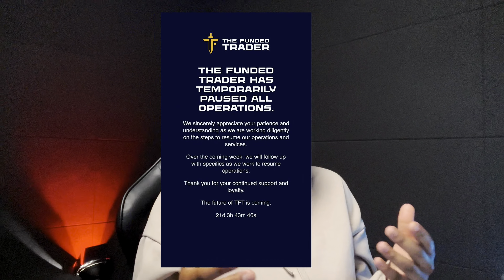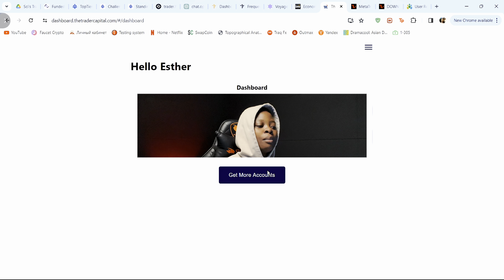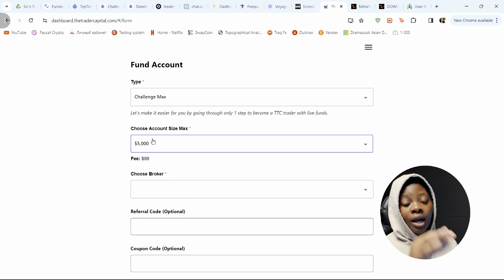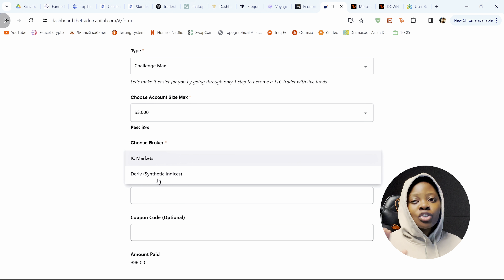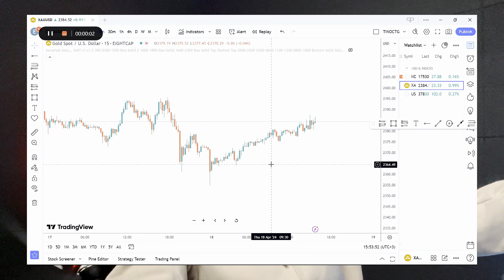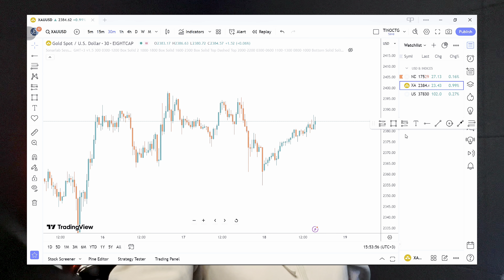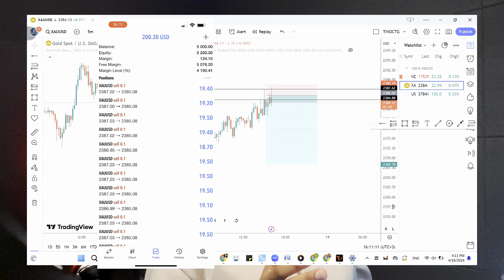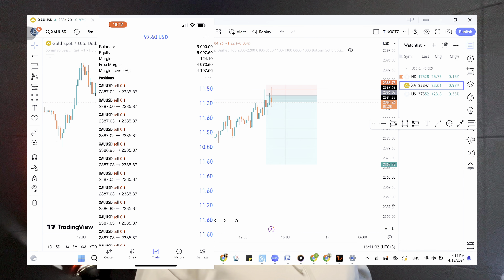Easiest Strategy To Pass Any Prop Firm Challenge With Just 1 Trade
Welcome to your ultimate Forex trading strategy channel! Discover powerful trading insights, proven strategies, and expert tips to help you master the art of Forex and Nasdaq trading. Join a community of like-minded traders working together to achieve financial success

TO JOIN THE INNER CIRCLE👆🏽

Master The Art Of Trading Nasdaq With The Best Community

TELEGRAM me to join the inner circle, for MENTORSHIP or to COPY ALL MY TRADES